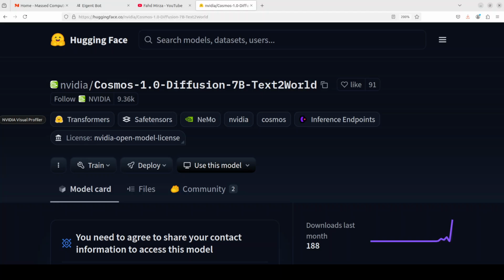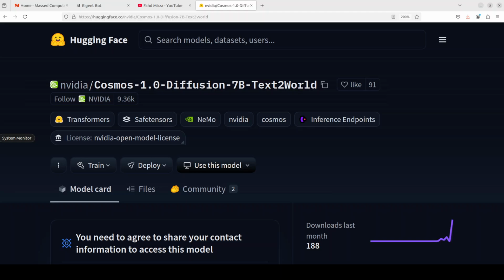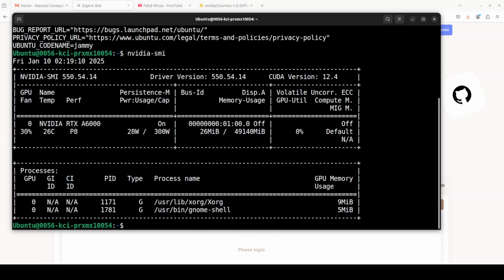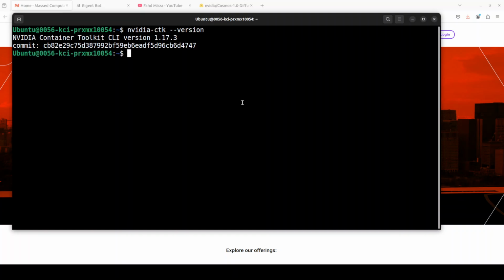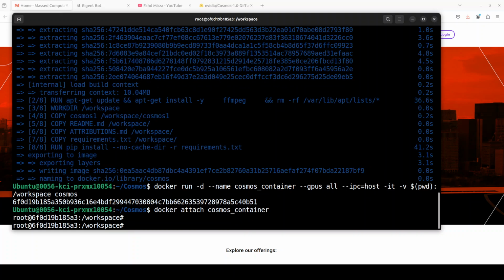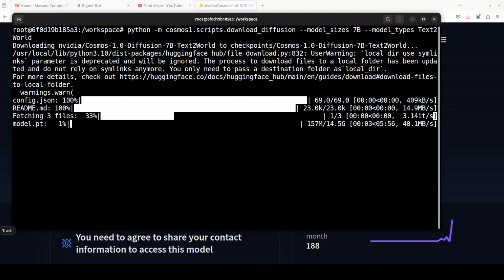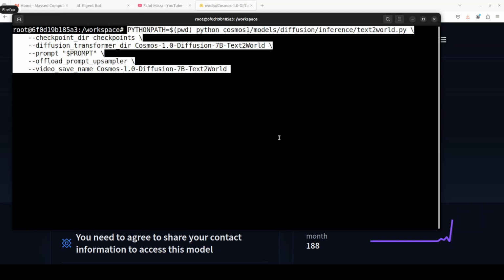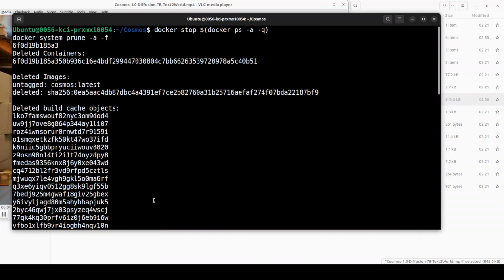NVIDIA Cosmos Diffusion 7B Text2World - World Model Development Platform - Install Locally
This video locally installs NVIDIA Cosmos world model which is purpose-built for generating physics-aware videos and world states for physical AI development.